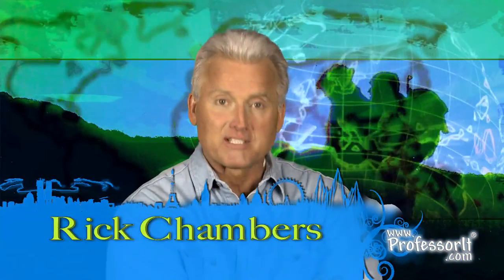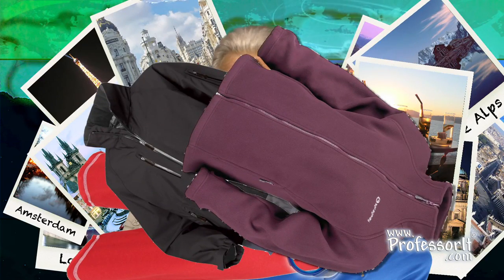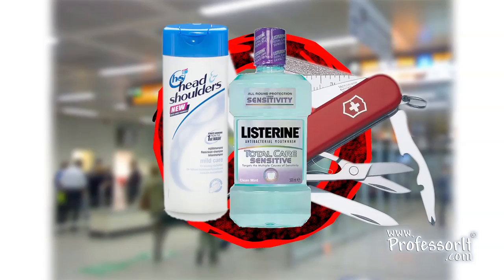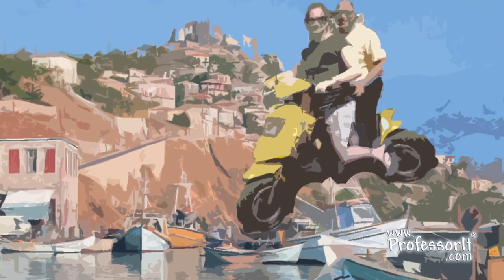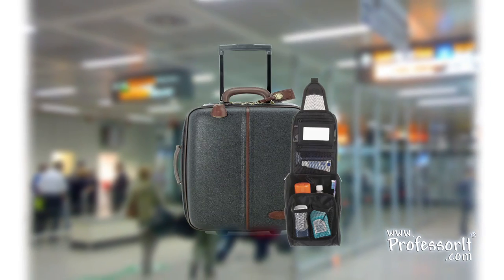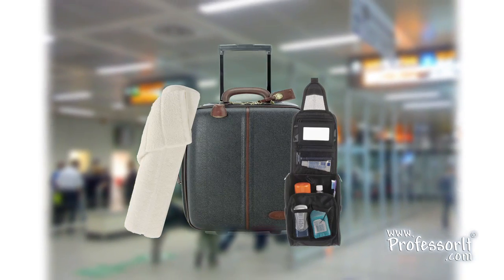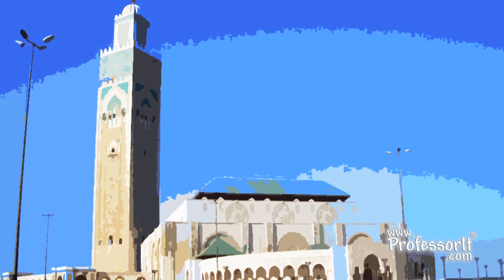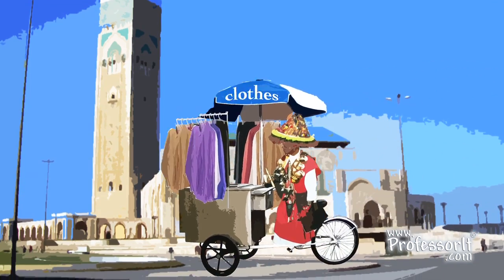youtube video #-7AOK7mzN6I